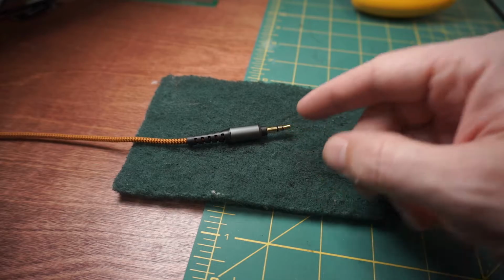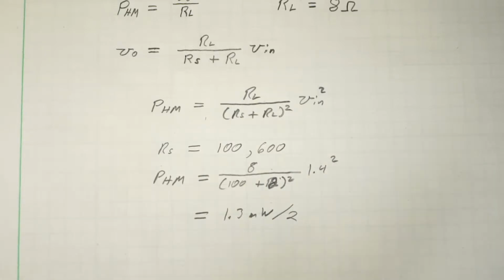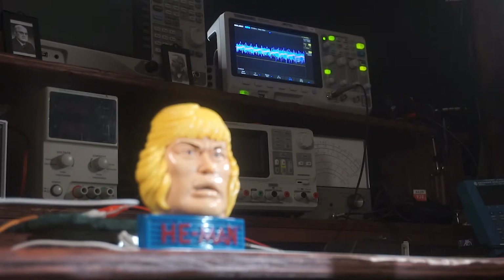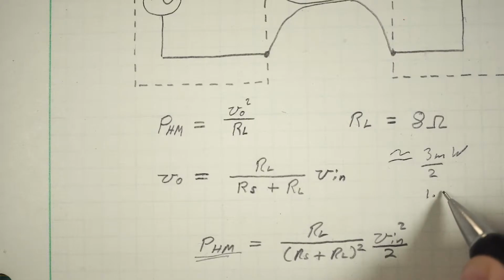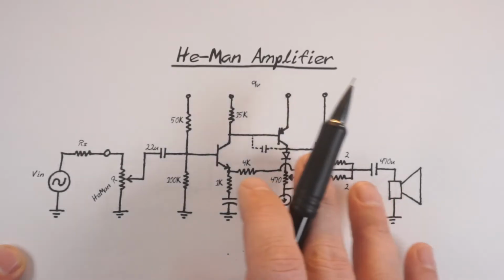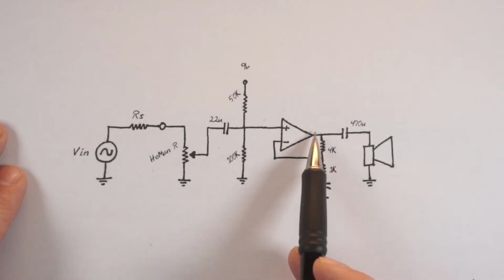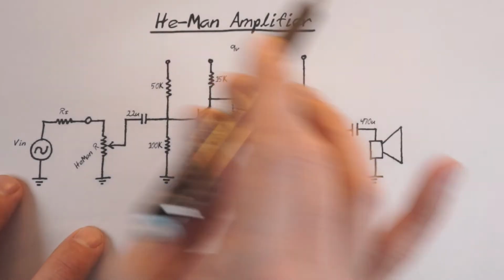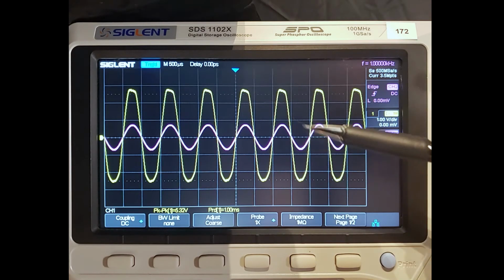He-Man Audio Amplifier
I made an amplifier to drive the speaker within a He-Man AM radio. I'm interested in finding designs I can use in upcoming radio projects.